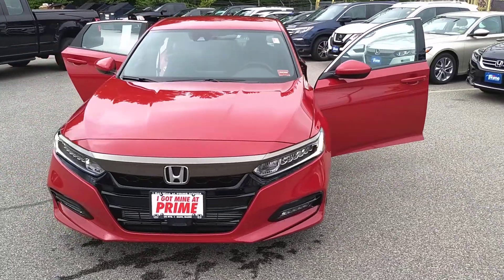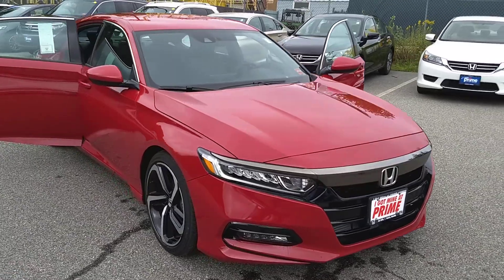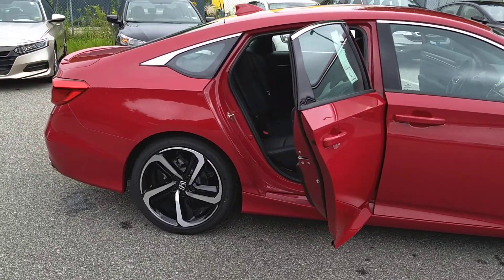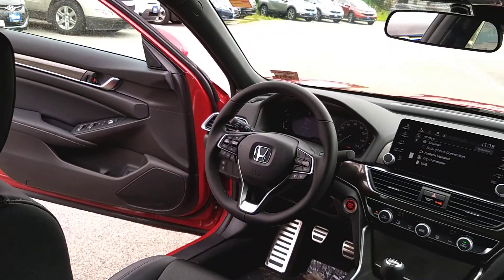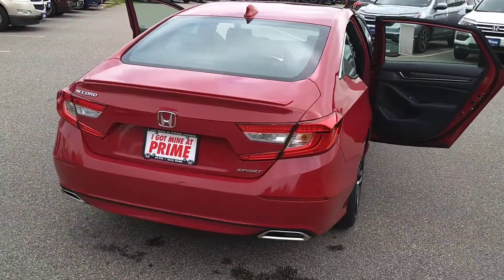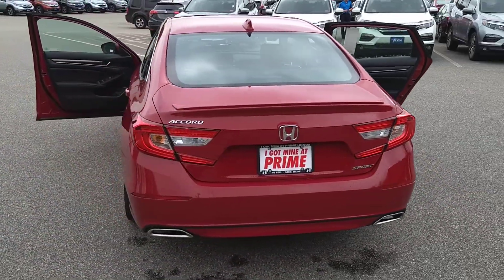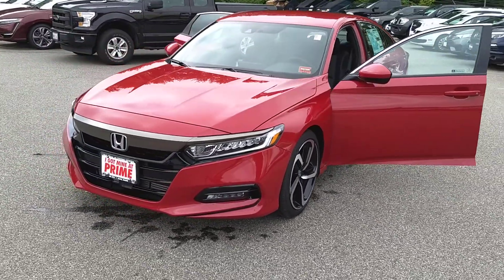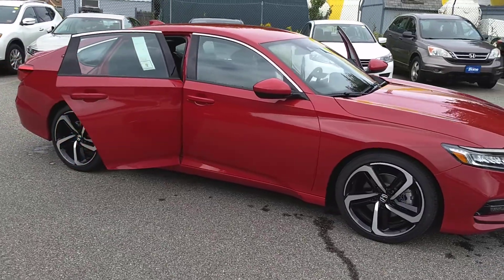2018 Honda Accord Sport manual for Mike from Jeff at Prime Honda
North American Car of the Year and one of its most exciting configurations. This is the 1.5 Turbo with the 6-speed manual and it will not disappoint. If you love to drive you will love this car and you will love the pricing that we're blowing them out at today.